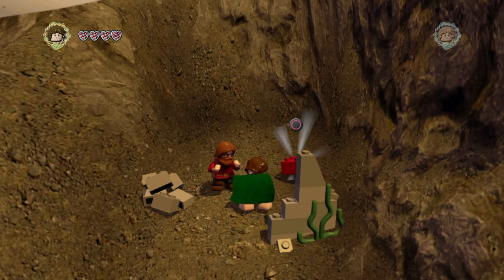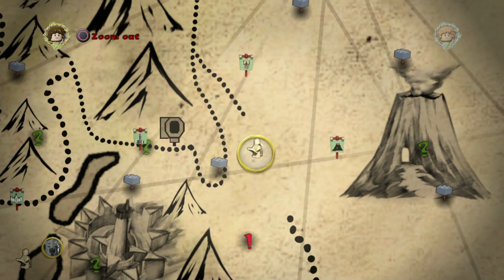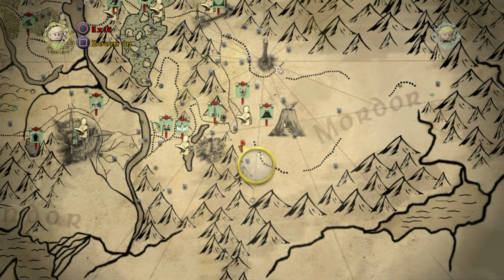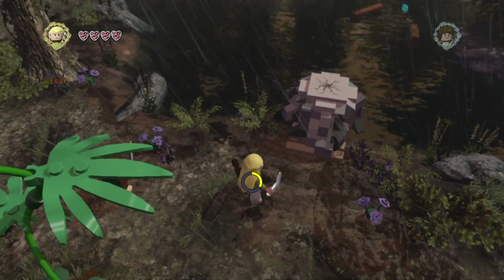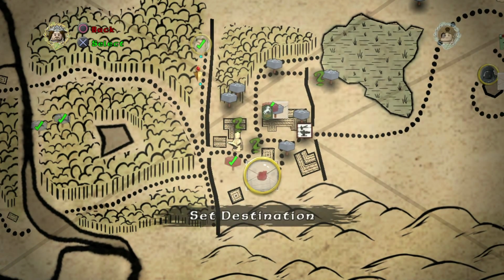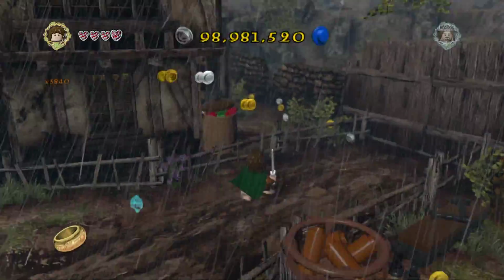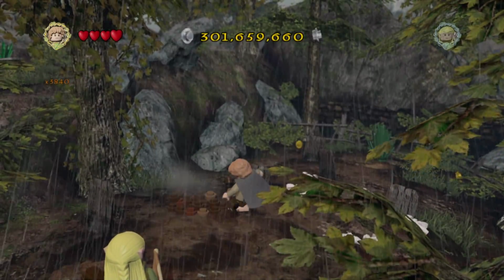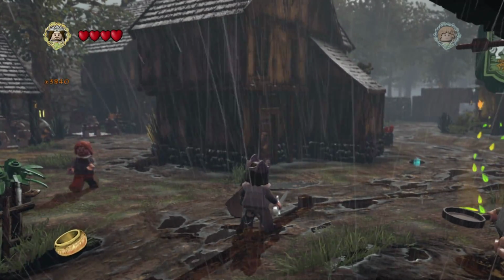Lego The Lord of the Rings Adventures in Freeplay - Part 08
Lego The Lord of the Rings is a multi-platform action-adventure video game, developed by Traveller's Tales. Based on The Lord of the Rings film trilogy, the game follows the original storylines of The Fellowship of the Ring, The Two Towers, and The Return of the King, taking players through the epic story events, "re-imagined with the humour and endless variety of Lego play". The game utilises music and voice acting taken from all three films of the film trilogy.